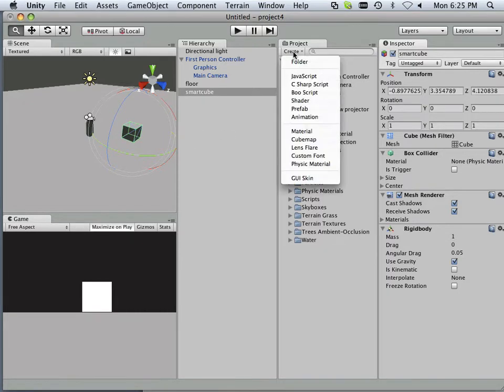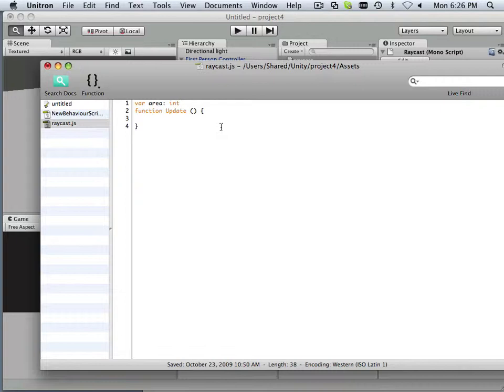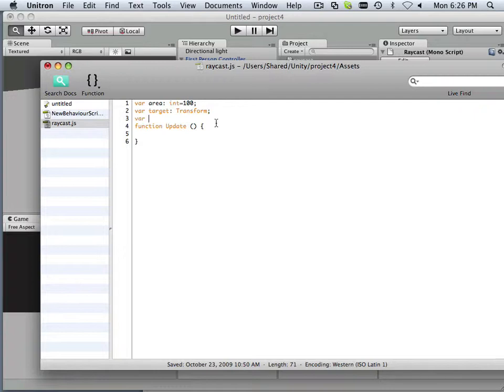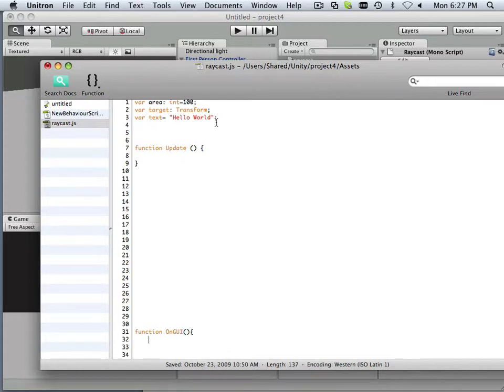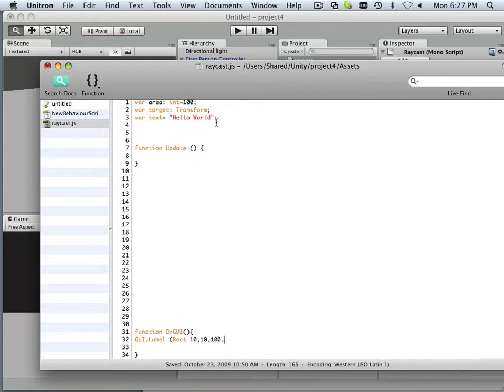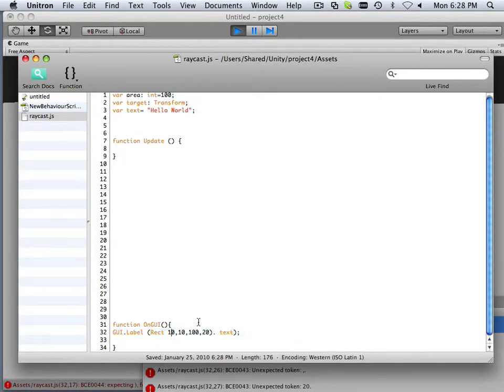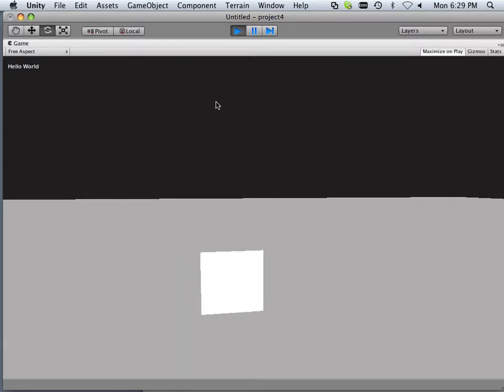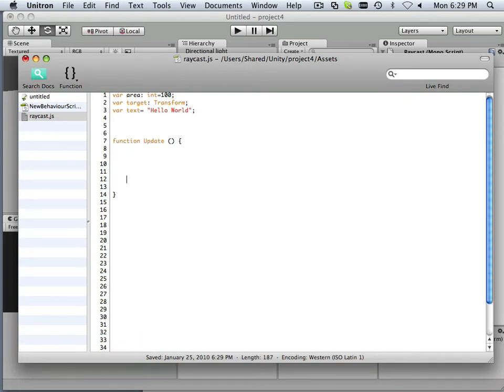0021 Unity_project4 (Gui Label)